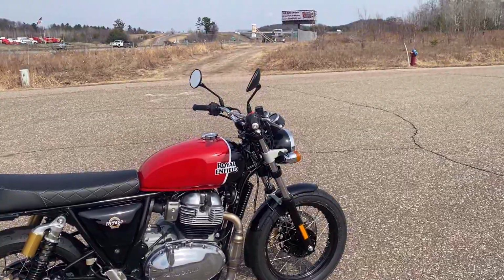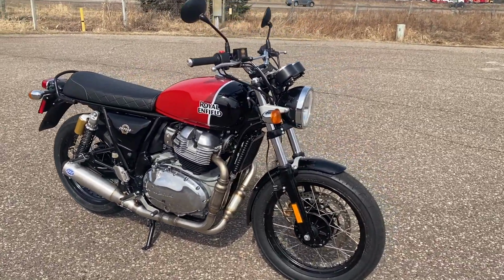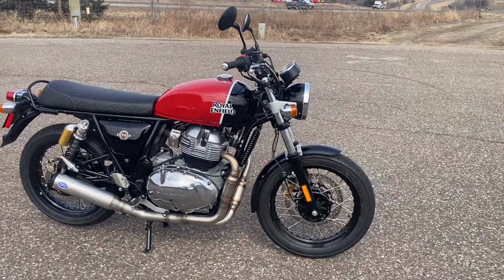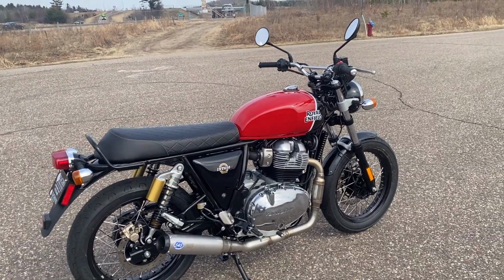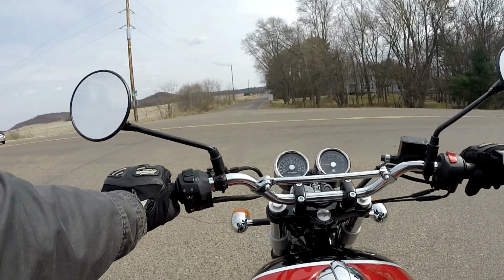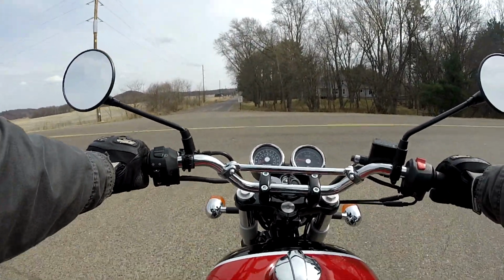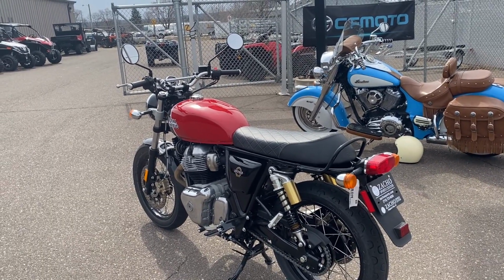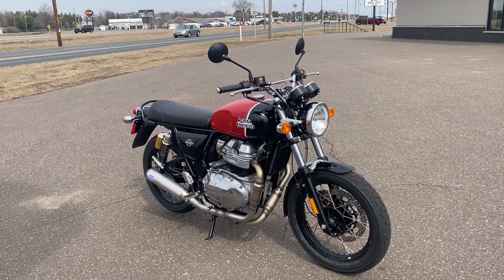2021 Royal Enfield Interceptor Ride Review S&S 2into1 Exhaust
This is my first product review/ride.  I know I left out some information but I will improve my format and script with practice and time.  Please let me know what you think and if you have questions.